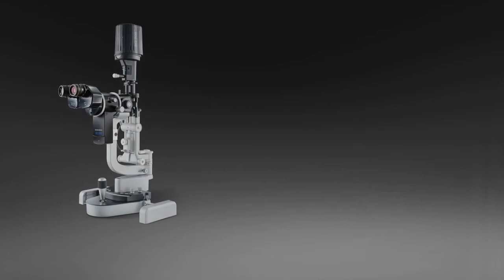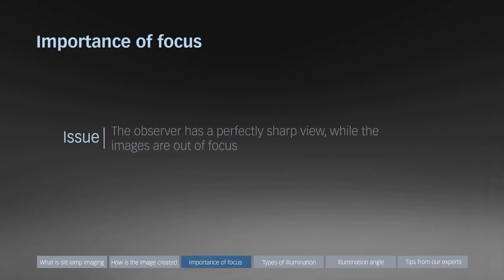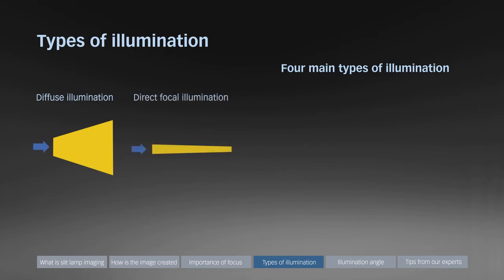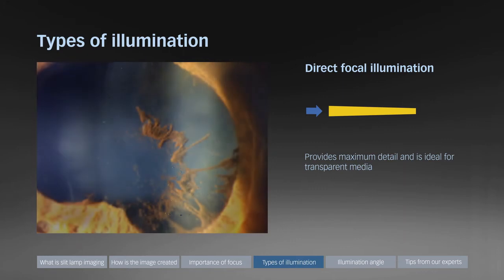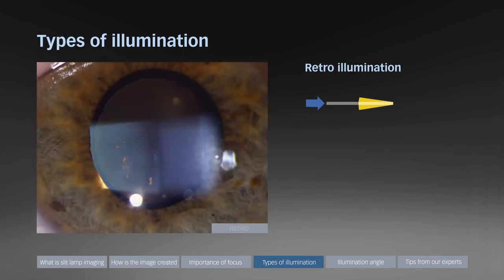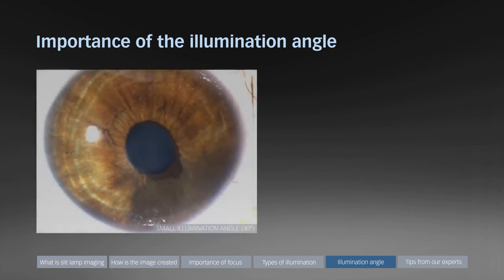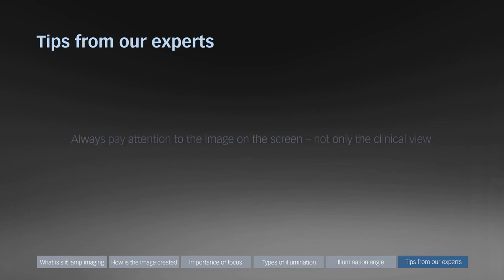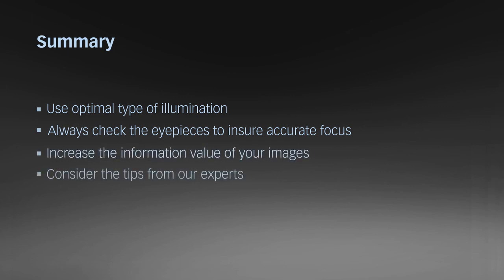Tip Instructional – How to get the most out of your slit lamp camera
From the leader in slit lamp imaging
Haag-Streit would like to share some knowledge with you that will help you to get the most out of your slit lamp camera.